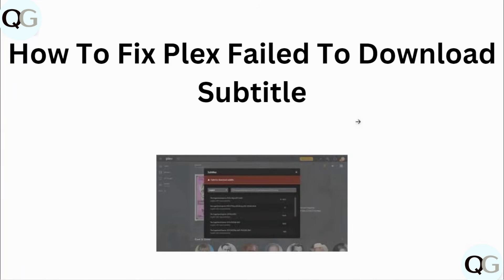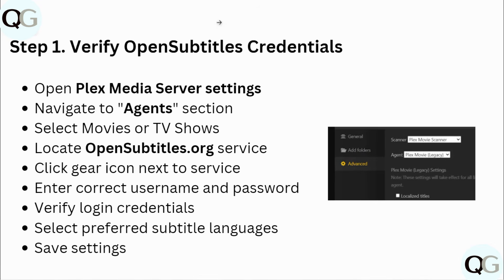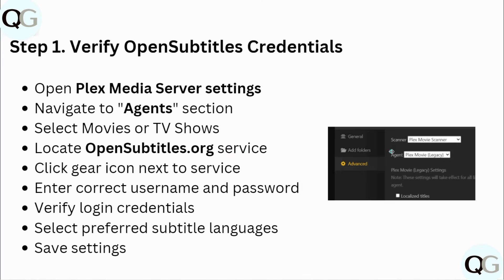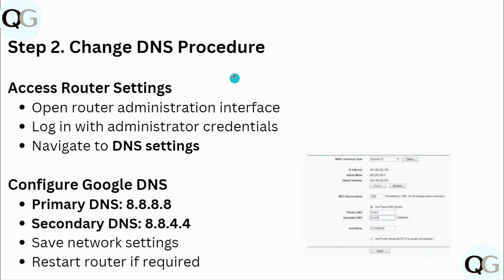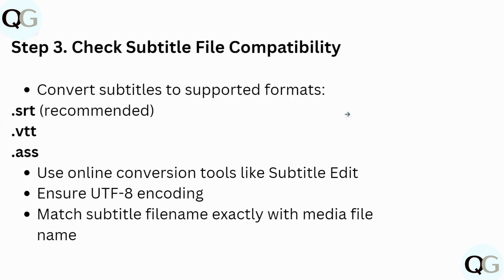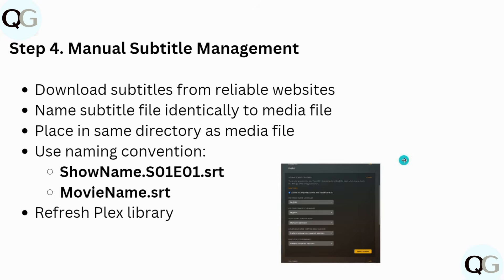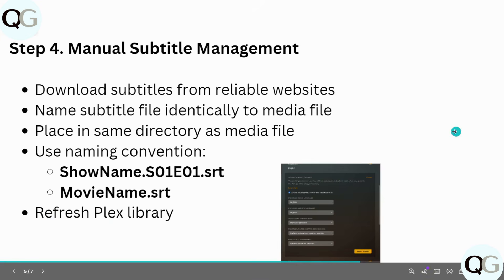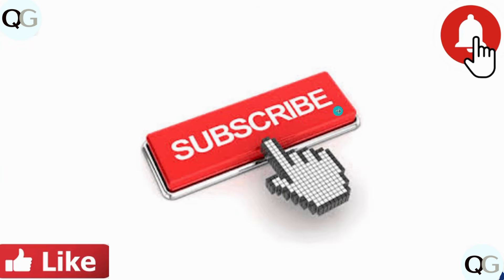How to Fix Plex Failed to Download Subtitle (Subtitle Agent, Server & Network Troubleshooting Guide)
Are you encountering the "Failed to Download Subtitle" error in Plex? Don’t let this issue ruin your movie or show experience! In this video, I'll guide you through simple and effective fixes to resolve subtitle download problems in Plex.

0:19 Step 1. Verify OpenSubtitles Credentials
0:57 Step 2. Change DNS Procedure
1:30 Step 3. Check Subtitle File Compatibility
1:55 Step 4. Manual Subtitle Management
2:22 Step 5. Force close the app